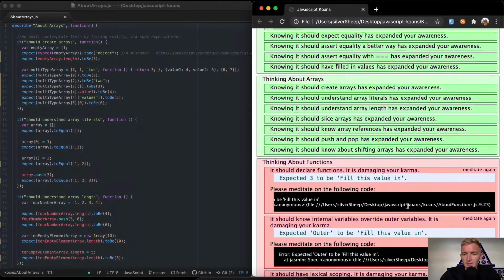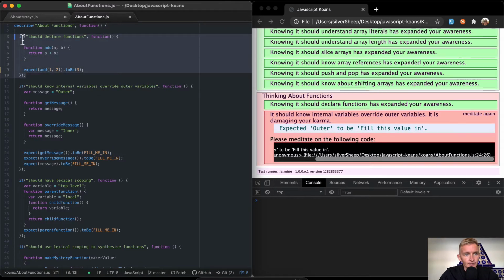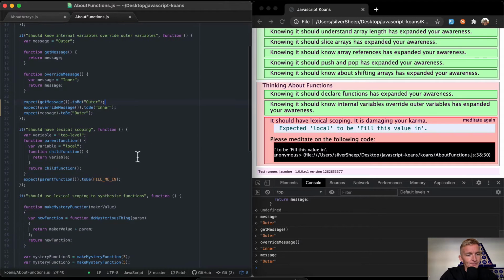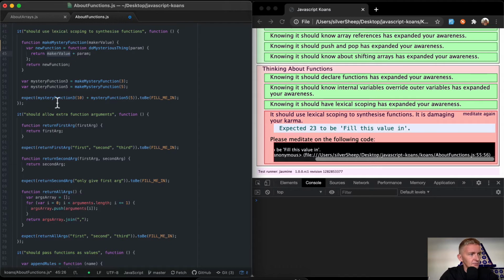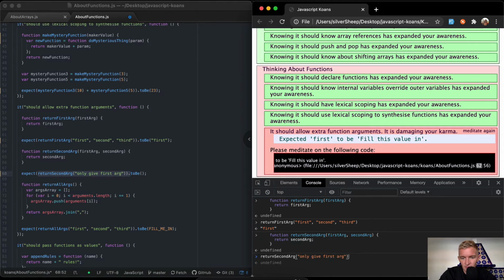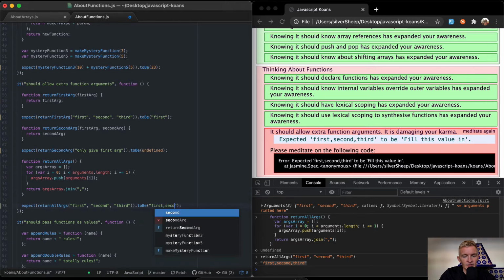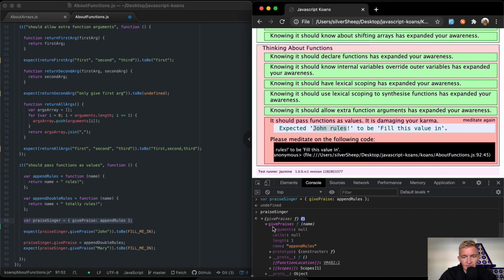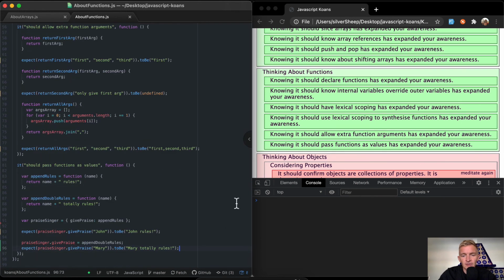6 - About Functions - Declaring Functions - Lexical Scope - Scoping to Synthesis - JavaScript Koans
This is part 6 of the JavaScript Koans tutorial where we are thinking about functions. We cover declaration of functions, how internal and outer variables play together, lexical scoping, synthesis functions, how arguments work in functions and how to pass functions as values.

JavaScript Koans, Learn to Code, How Programming Works, How to Program, How to Hack, Computer Programming Games, how to write JavaScript code, declaration of functions, how internal and outer variables play together, lexical scoping, function synthesis, how arguments work in functions, how to pass functions as values